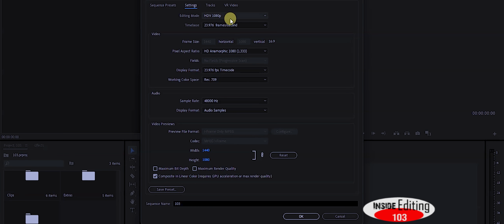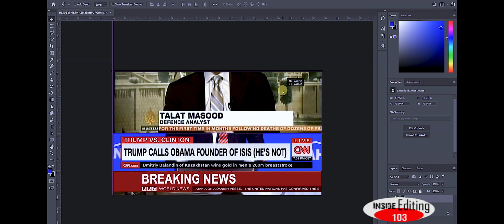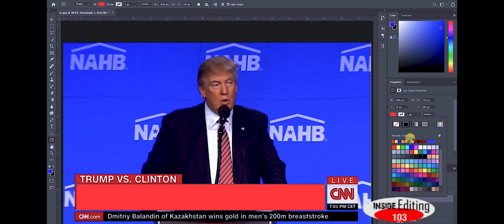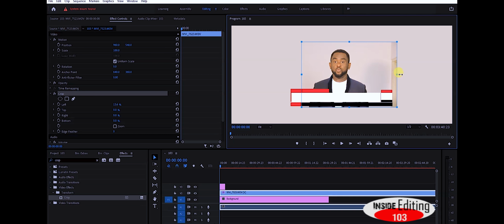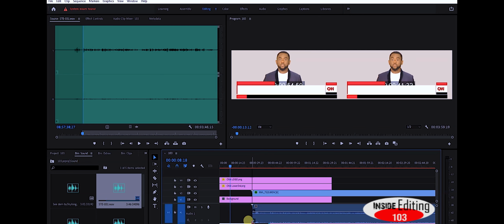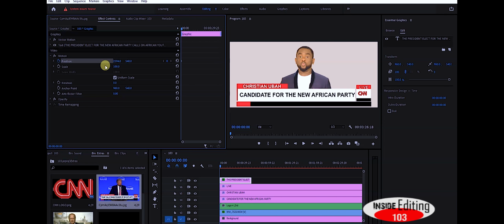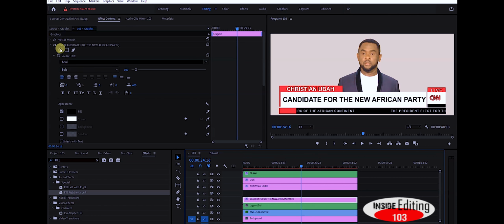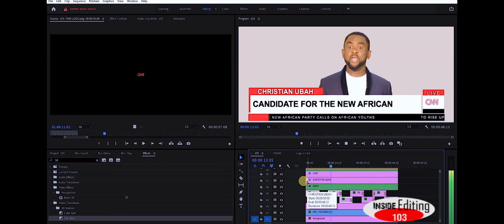ADOBE PREMIERE Pro 2022 | How to Edit CNN NEWS LOWER THIRD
Welcome to Inside Editing 103 on Adobe premiere Pro 2022...this is an open platform for beginners and professional Editors and Content Creators, cameramen and directors to learn and share their experiences.

Class inspired by @DonaldJTrumpforPresident @CNN@BBC @aljazeera
Shout out to the group members.